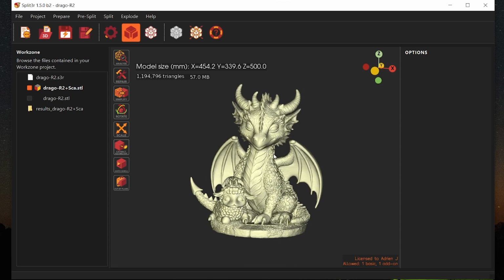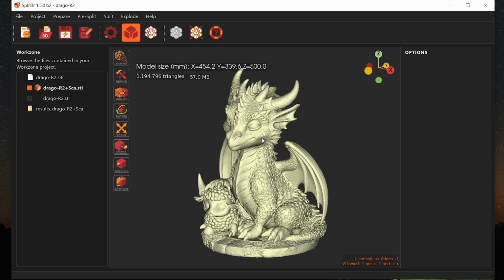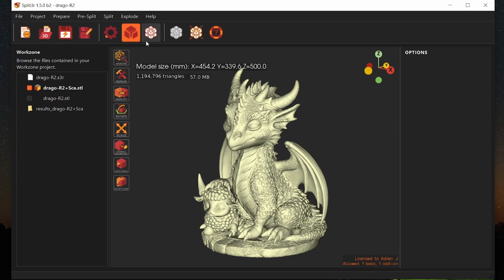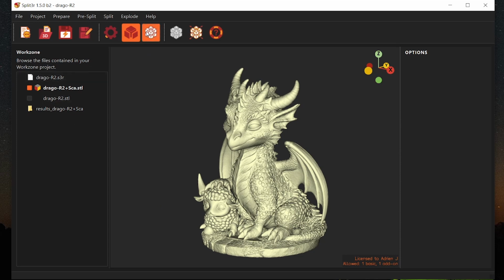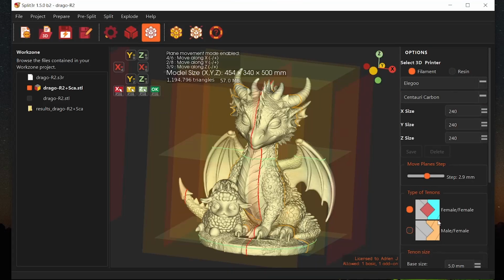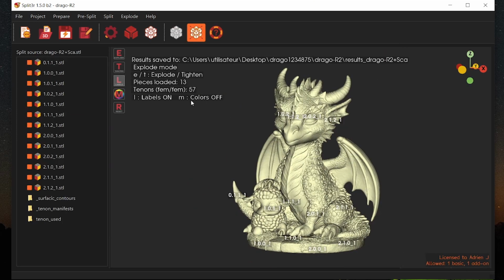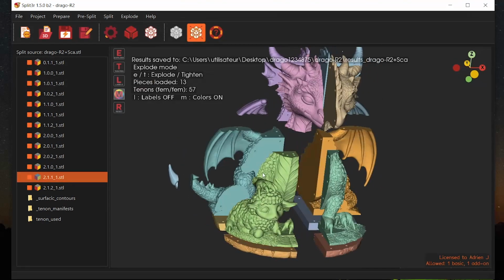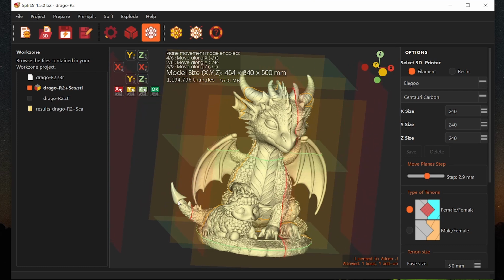Split3r Tutorial: Mastering the 4 Working Modes (How-To Series)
Welcome to a new episode of our "How-To" series! Today, we are diving into Split3r to explore the 4 main working modes that structure your workflow from start to finish.

For the best experience, these modes are designed to be used in sequence: PREPARE → PRE-SPLIT → SPLIT → EXPLODE. Follow along as we move from model preparation and plane setup all the way to the final result review!

You can easily switch between PREPARE, PRE-SPLIT, SPLIT, and EXPLODE modes from the Top Bar. The 3D viewport will always show the active model, while the left panel changes to match the tools of your current mode.